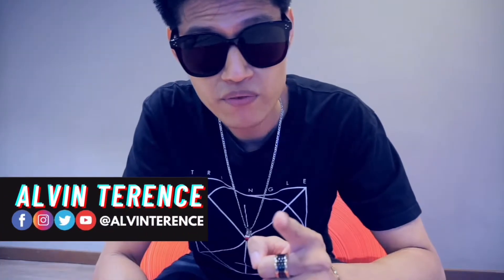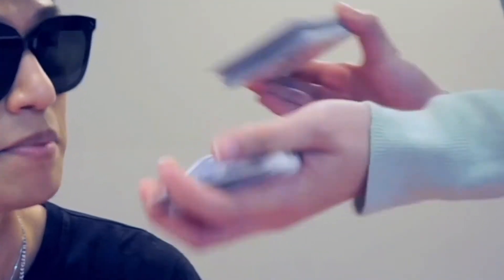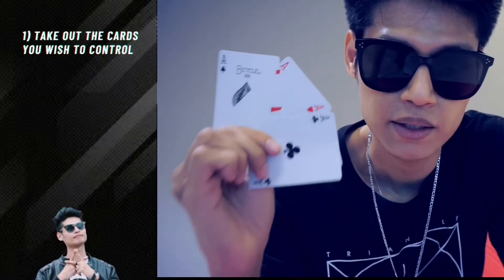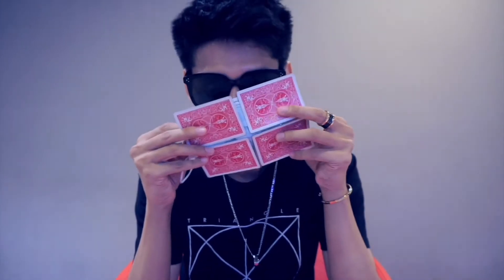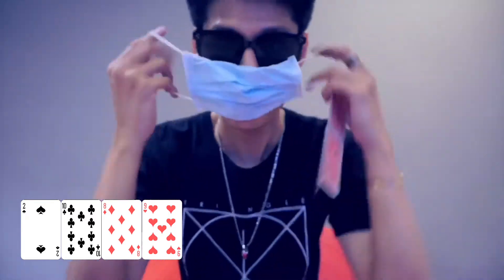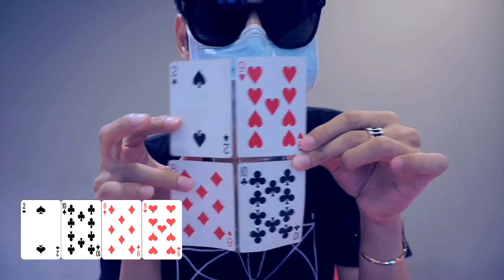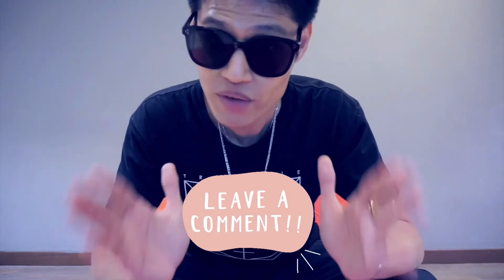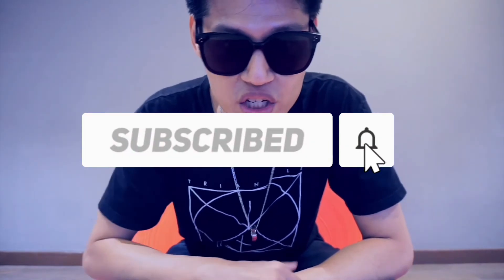CARD CHEATING HACK/METHOD EXPOSED! WIN IN ALL CARD GAME!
Everyone likes a good game of cards and everyone loves it the most whenever they win. However, if lady luck hasn’t been smiling on you recently, perhaps someone has been cheating in the game. Here is a common cheat to educate yourself so you can win a card game fair and square!

Special thanks to Harapan Ong for the mask case/holder inspiration.

Leave me a comment on your experience on a bad/good game or if you have ever caught someone cheating. I love to read all comments!

⚡TIMELINE ⚡️
0:00 - Introduction
0:28 - Fair Shuffle & Performance
1:09 - Explanation
1:51 - Alternative Performance
2:42 - Card Prediction/Revelation using the Playing Card Mask Holder
3:05 - A problem that you may encounter
3:42 - The Solution to the Problem

► Hashtag ALsomeGen in all your reposts!

💪 AL-SOME (AWESOME) TEAM 💪
► Producer 💡: Alvin Terence
► Director/Cam/Color/Editor 🎬 🎥 🎨 🖥: Artist X

Please leave your comments such as feedback, corrections, thoughts, and encouragement. While you're at it, a LIKE will mean the world to me. I will try to reply 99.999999% of the comments here and other socials. I will specially handpick comments/reposts and feature them in our next video. Stay AL-some awesome people!